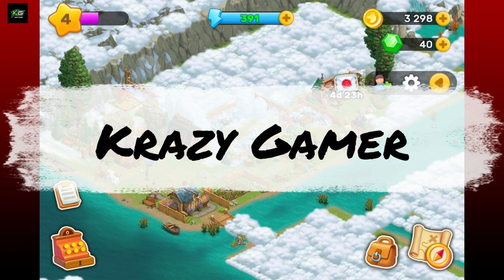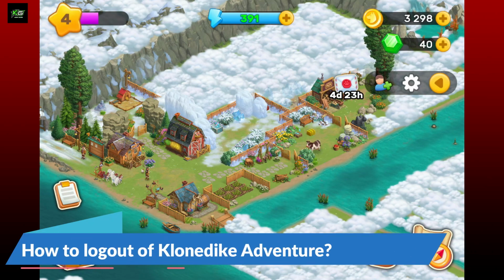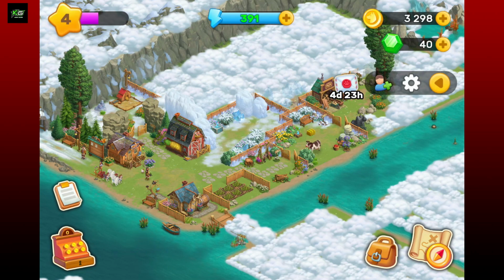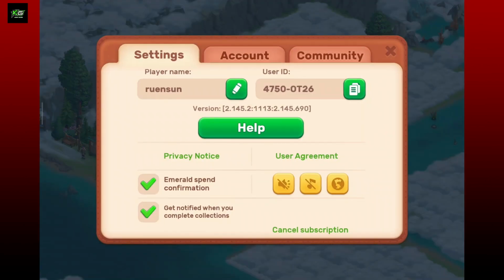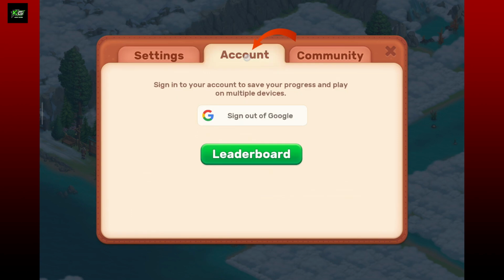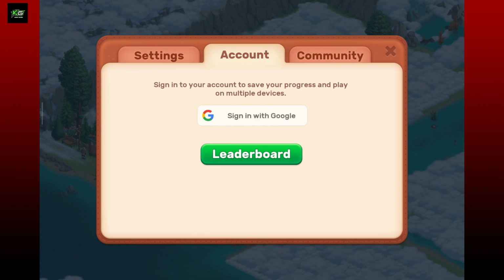How to Log Out of Klondike Adventure in 2026 | Beginner Tutorial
Are you playing Klondike Adventure and wondering how to log out safely?  Whether you’re switching accounts or just taking a break, this beginner-friendly tutorial will guide you step by step.